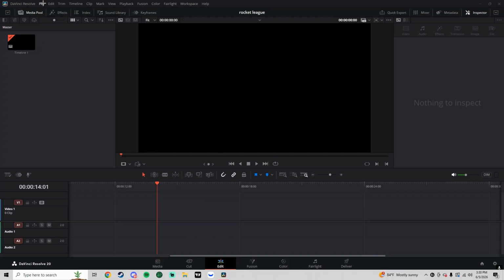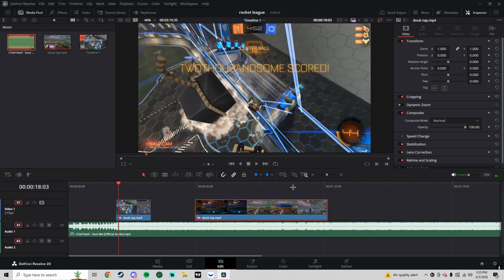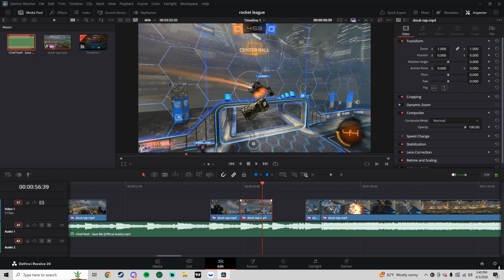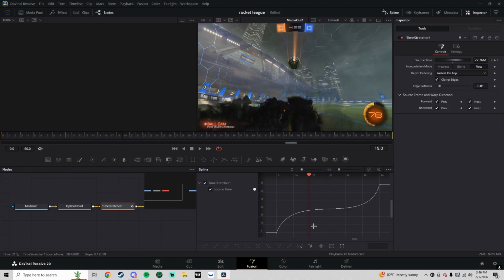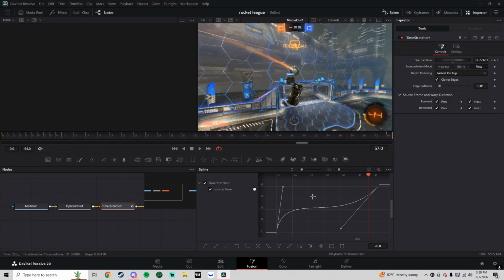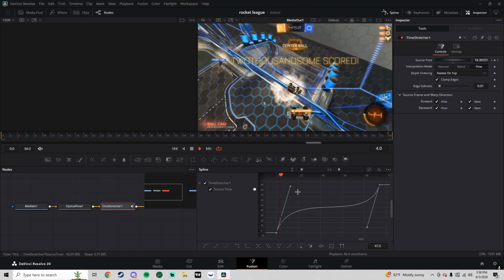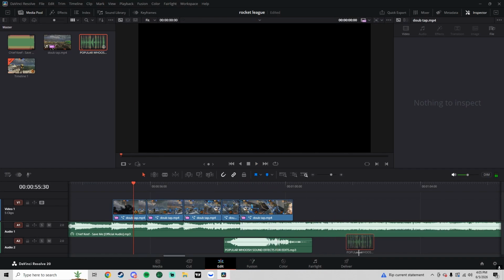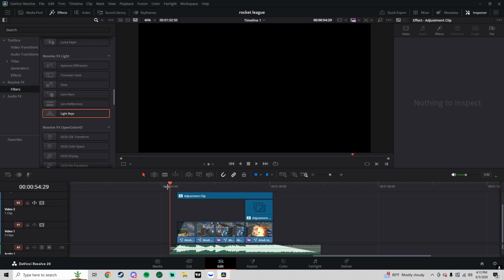how to make flowy rocket league edits | davinci resolve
i like making clothes, good music and playing video games :)

the world is yours